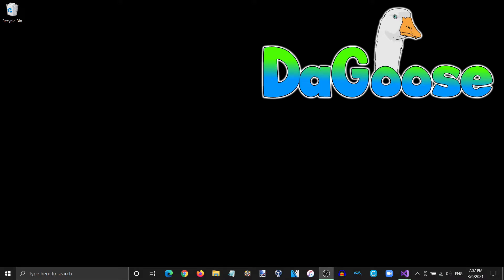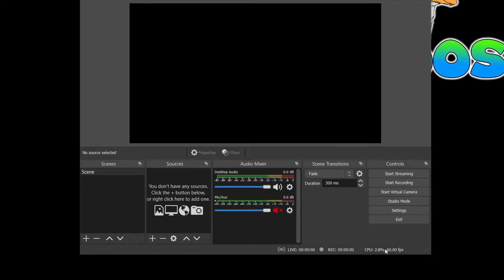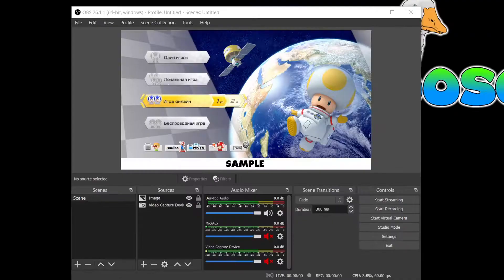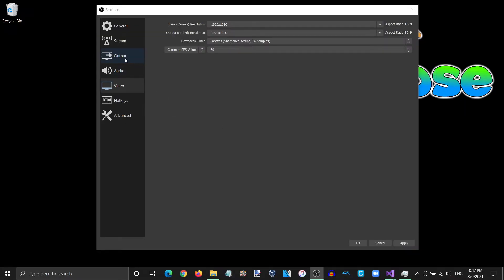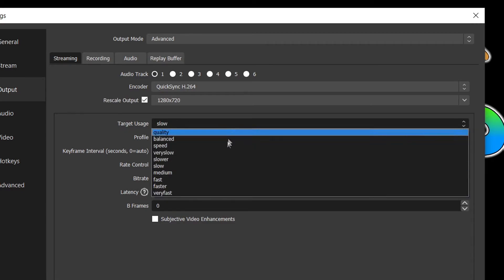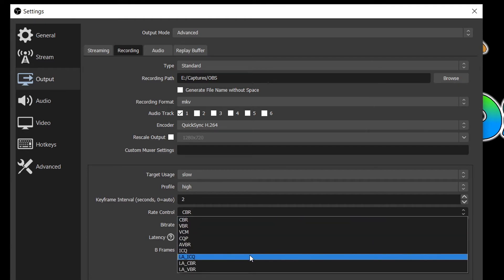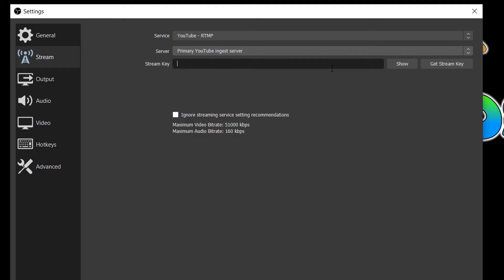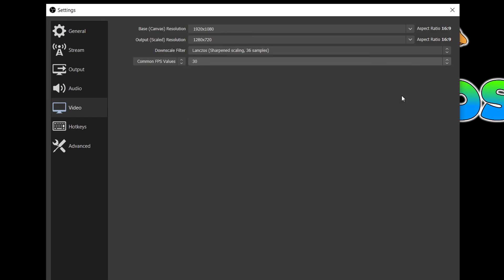[2021] OBS Quick Start Guide & Setup for Intel Laptops + BEST SETTINGS + How to Fix Black Screen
In this video, you will be able to have an intermediate understanding of OBS and how it works to record or stream videos. This guide is intended for laptops with multiple GPUs and also with Intel processors.

Timestamps:
0:00 - Intro
0:30 - Download & Install OBS
0:53 - Add Main Sources to OBS
2:26 - Add Image Overlay
3:01 - Select Output Frame Rate and Resolution
3:45 - BEST Streaming Settings
5:46 - BEST Recording Settings
6:24 - Setup Stream

Troubleshooting:
6:49 - Fix Black Recording/Preview In Game Capture or Display Capture
8:06 - Fix LA_ICQ Not Available or Missing
8:24 - Fix Stuttering/Lag in Output or Stream